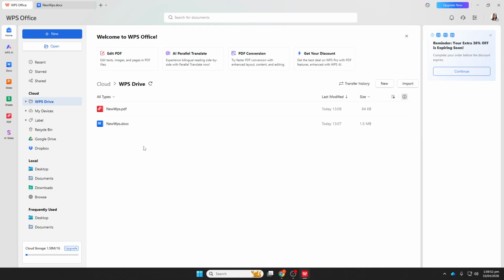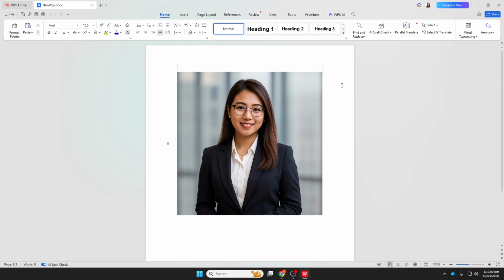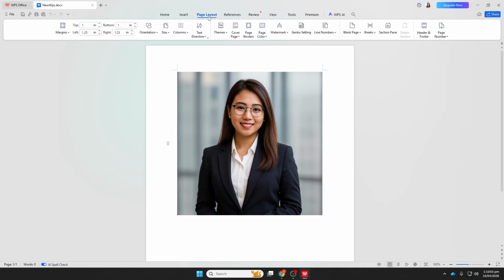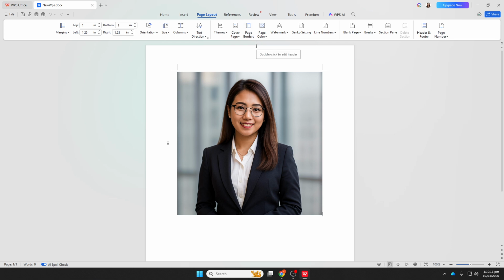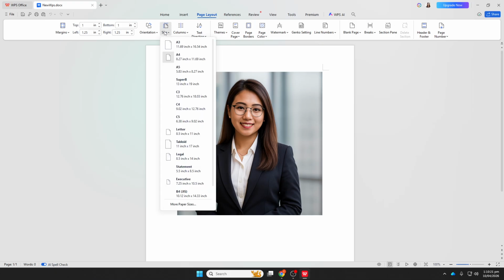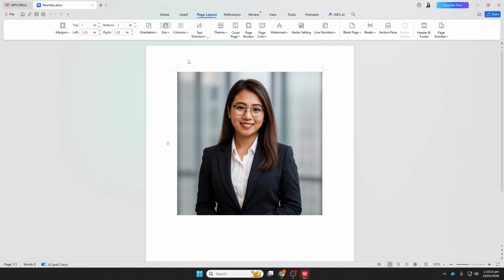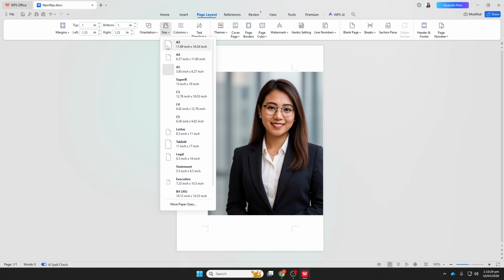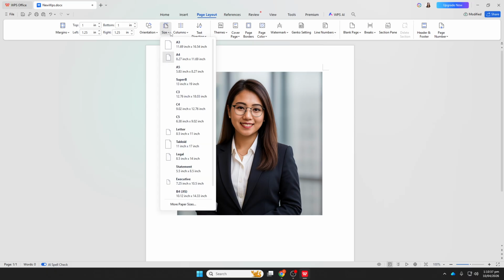How To Change Page Size In WPS Office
Learn how to change page size in WPS Office quickly and easily! In this step-by-step tutorial, I’ll show you how to adjust your document size (A4, Letter, Legal, and custom sizes) in WPS Writer for perfect formatting and printing.

Whether you're preparing school work, business documents, or printable files, setting the correct page size is essential for a professional result.

✨ In this video, you’ll learn:
✔️ How to change page size in WPS Writer
✔️ Set A4, Letter, Legal, and custom sizes
✔️ Adjust margins and layout settings
✔️ Fix common page formatting issues
✔️ Tips for better printing results

💡 Perfect for beginners and anyone using WPS Office for documents, reports, or printing tasks.